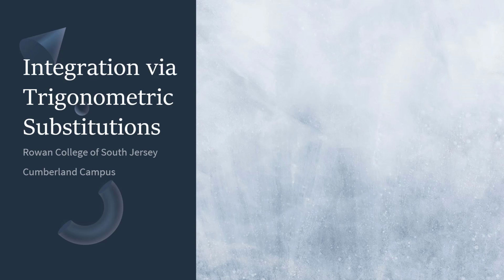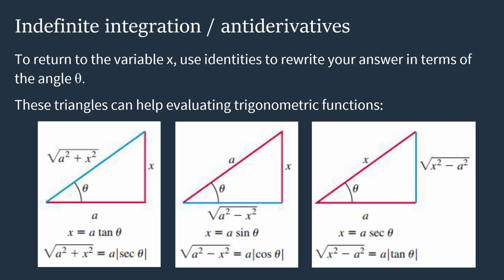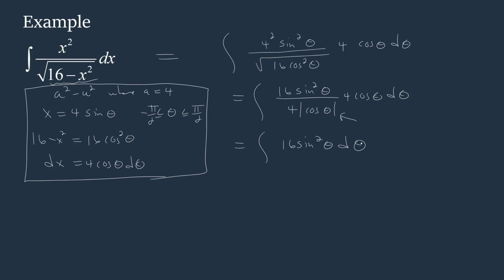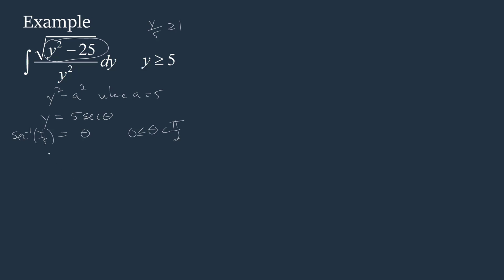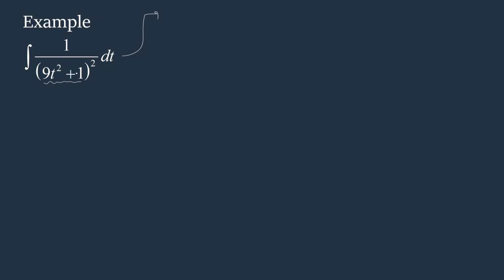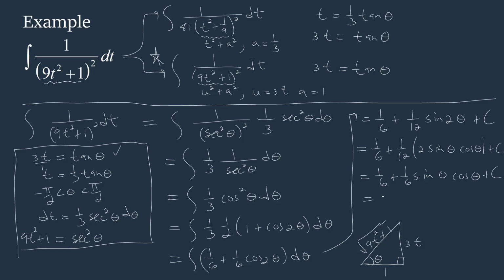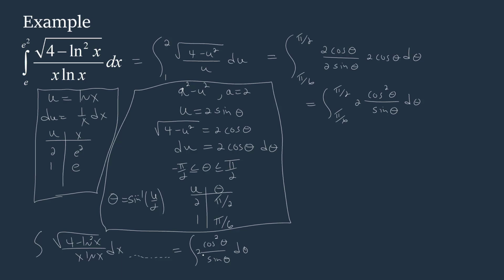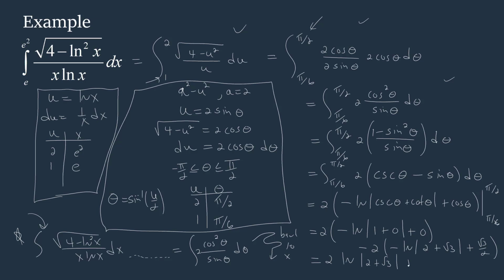Integration Via Trigonometric Substitution